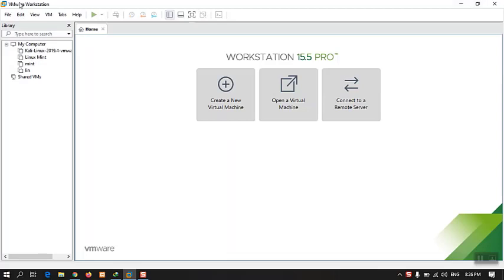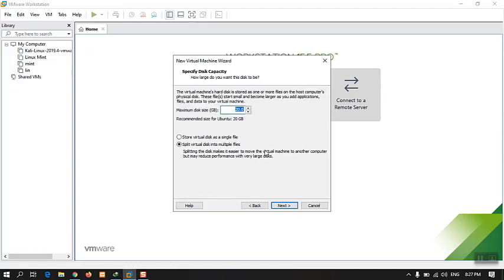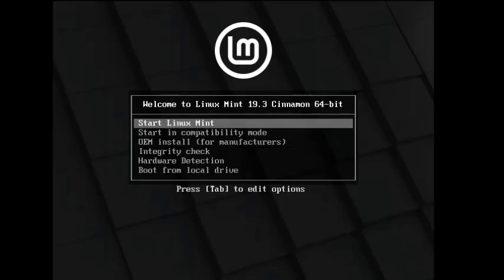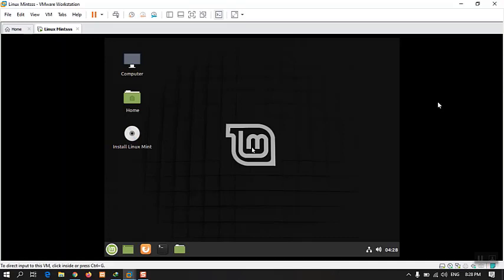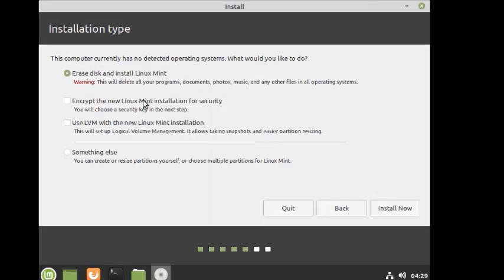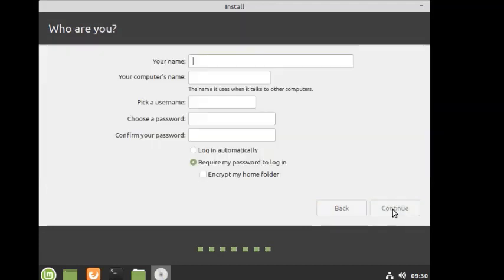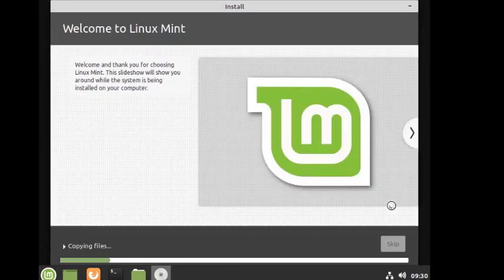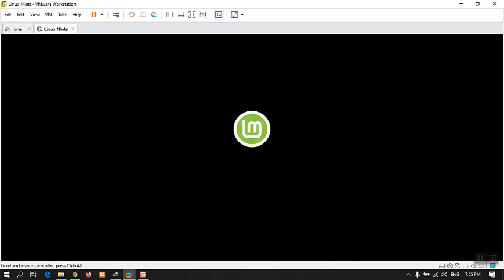How to Install Linux Mint on VMware on Windows 10? | [Beginners Guide]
Please let me guide you through the process of How to Install Linux Mint on VMware on Windows 10?

Installing Linux Mint inside VMware workstation pro or VMware player and even Virtualbox is easy. But if you are a windows user and want to switch to Linux Distro, certainly you have to try Linux Distro on Virtual Machines Like Hyper-V, Vmware, VirtualBox, Qemu and more...